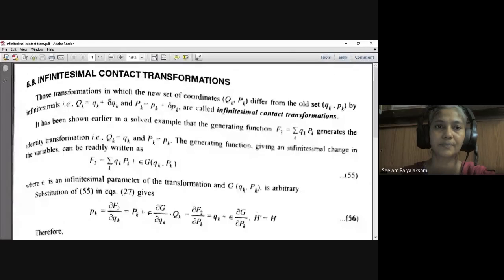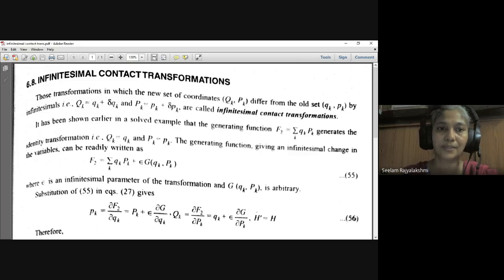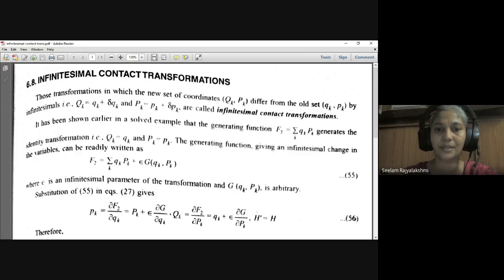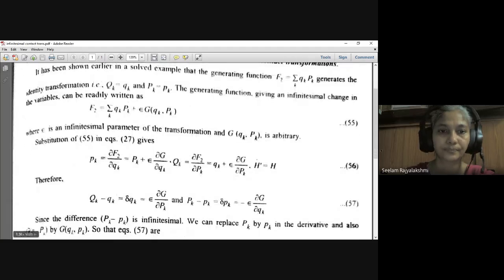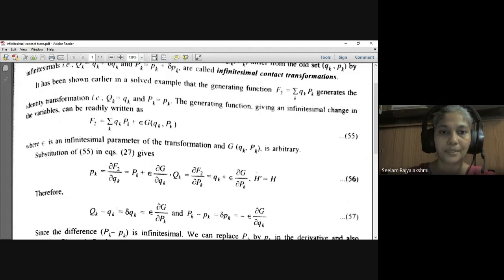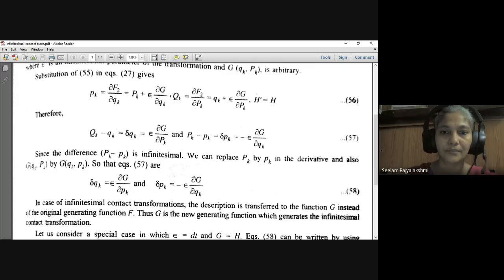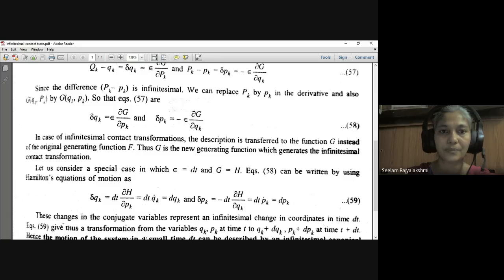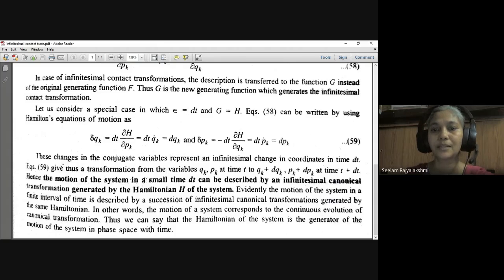Infinitsimal Contact Transformations